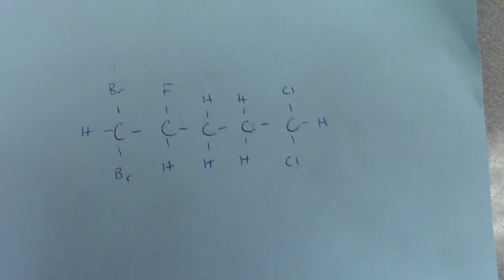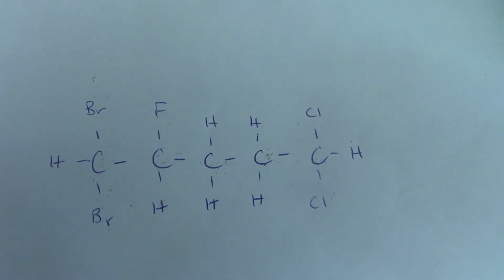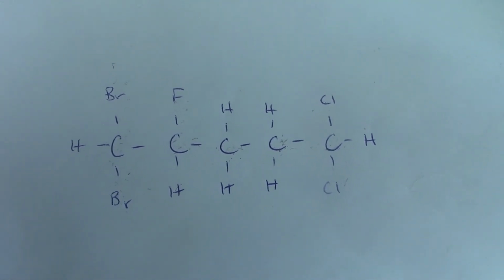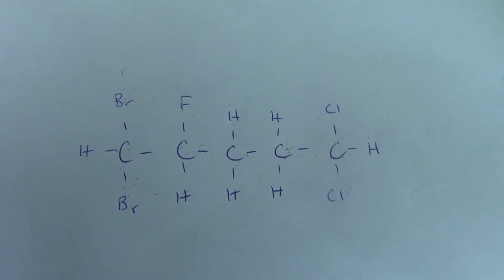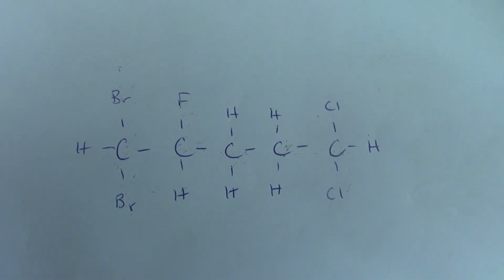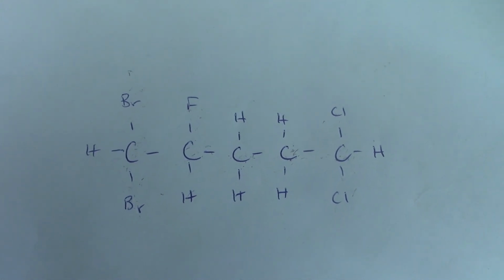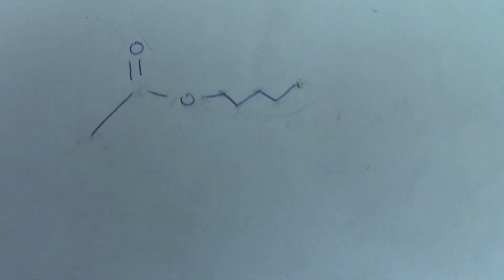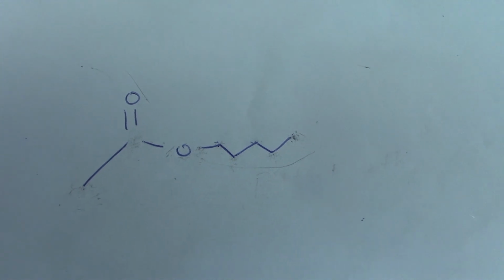Sci 30 - Environmental Chemistry - Bellringer Quiz - Organic Chemistry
Orgo Quiz /10